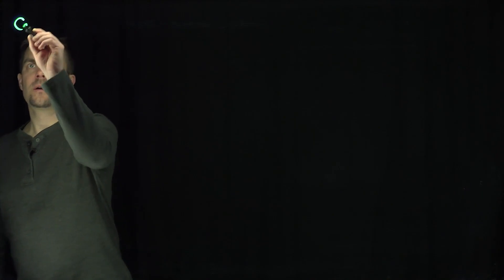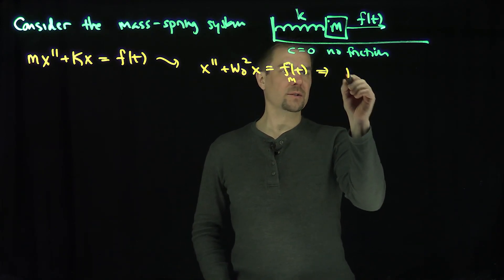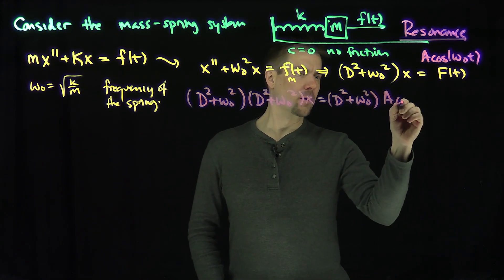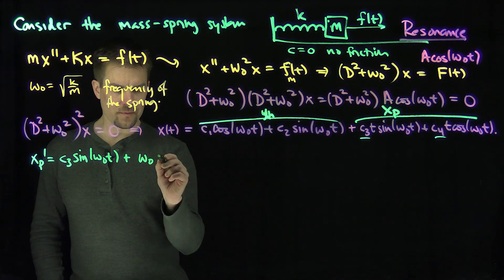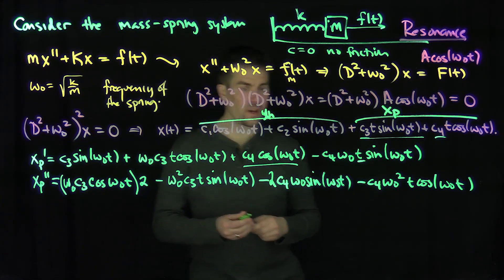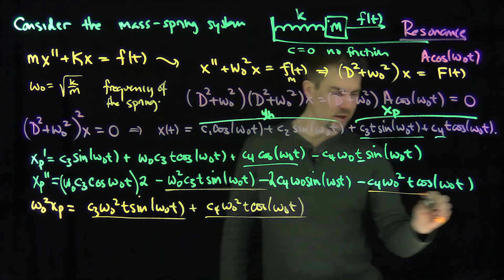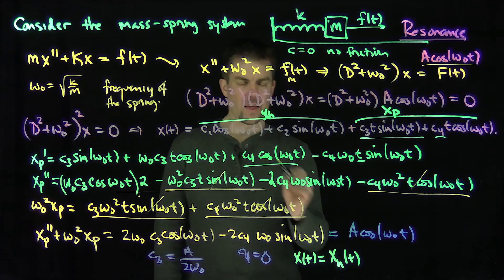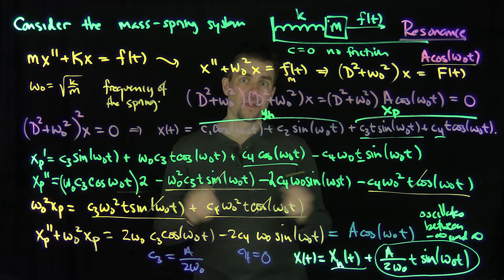Mass Spring Systems with Resonance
We solve the mass spring system where the external force is oscillating at the same frequency as the natural frequency of the spring. This will cause resonance.